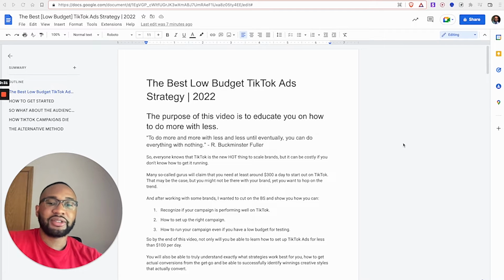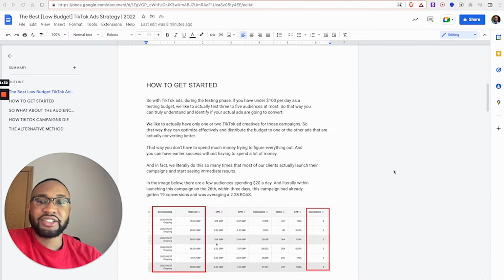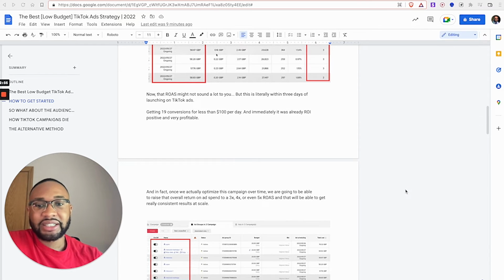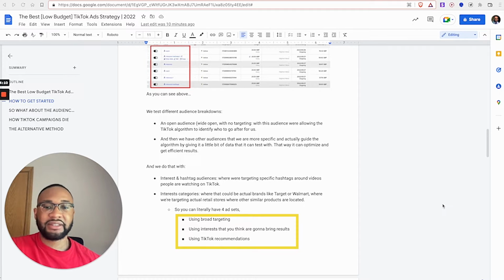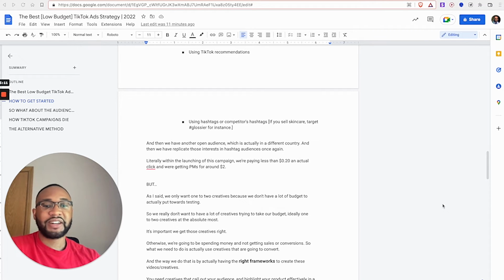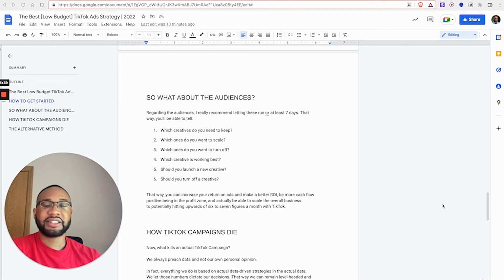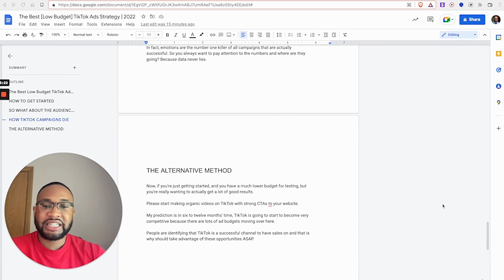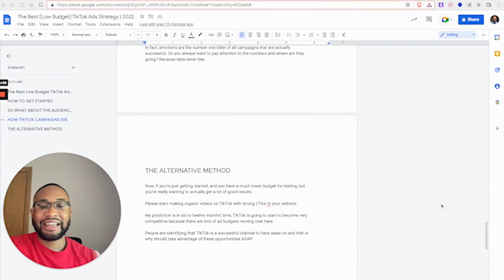How to Start TikTok Ads with ONLY $100! (The Strategy that needs No Money)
In this video, we will give you our strategy on how to start on Tiktok Ads with just $100 USD.
This strategy will get you results without spending a ton of money.

You will learn:
1. How to recognize if your campaign is performing well on Tiktok.
2. How to set up the right campaign.
3. How to run your campaign even if you have a low budget for testing.
4. How to get winning conversions from the start.
5. How to Identify good performing creatives.

Introduction: 00:10 - 1:35
How to start: 1:36 - 2:55
Testing: 2:56 - 4:36
Creatives: 4:37 - 6:18
Audiences: 6:19 - 7:15
Data: 7:17 - 8:50

We are AIM Media, an eCommerce Marketing Agency specialized in helping beauty + wellness brands hit their marketing goals, by helping brands build a better future.

Are you looking for a community of like-minded eCommerce owners?